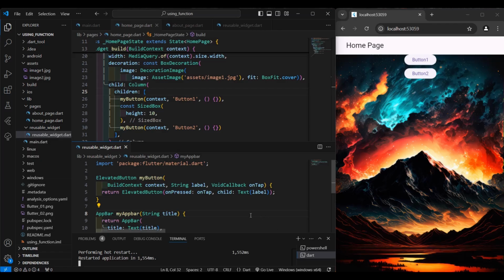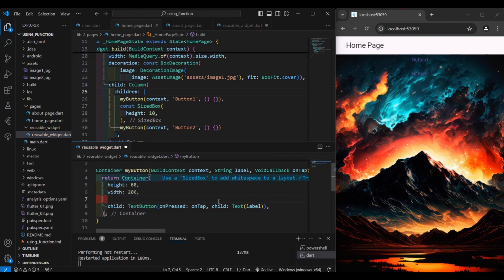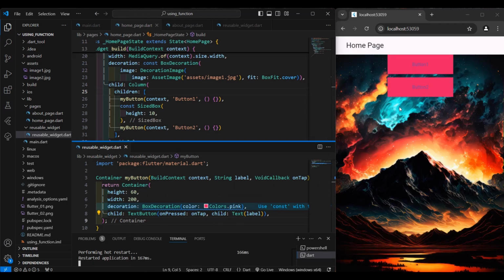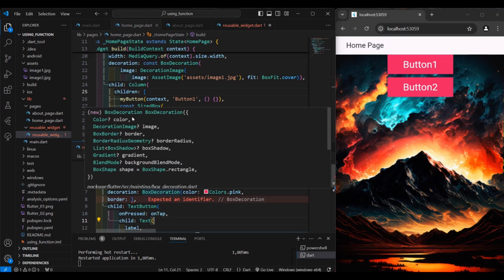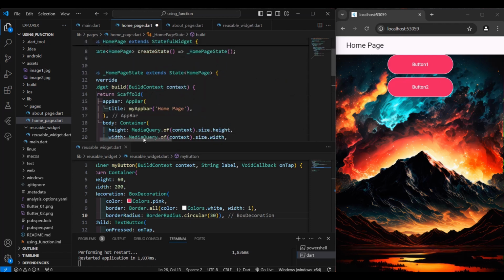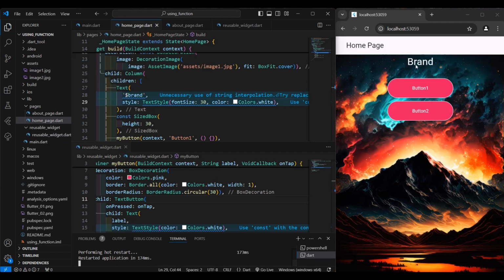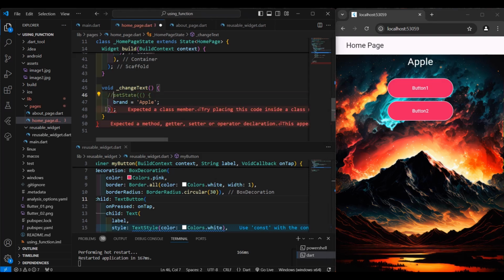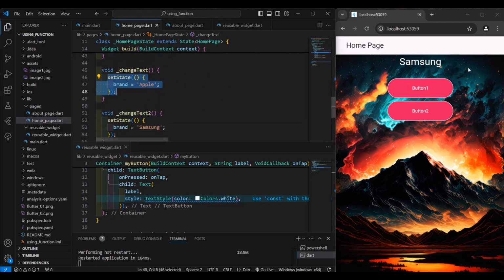Reusable Code using Function with SetState- Part 3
In this part 3 video, we will be using SetState in order to display the changes on our screen. By using SetState, any changes will be visible once you click or tap a button.